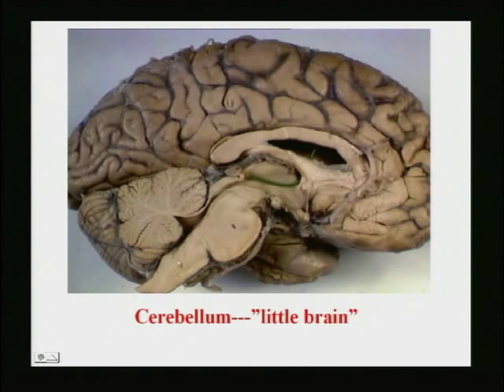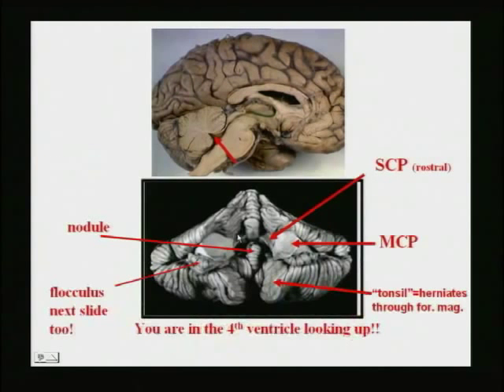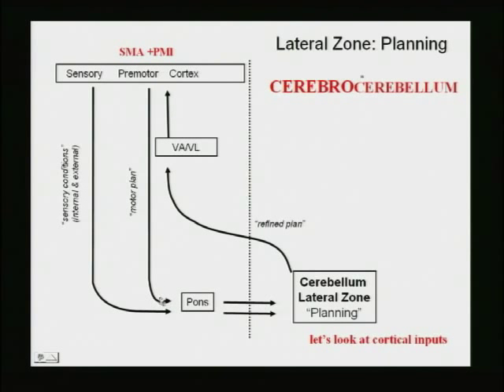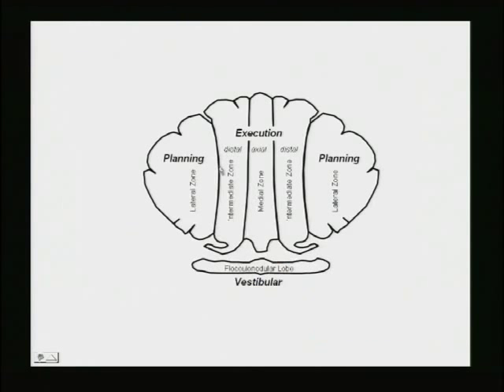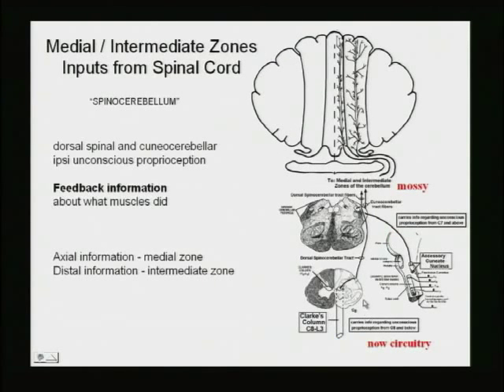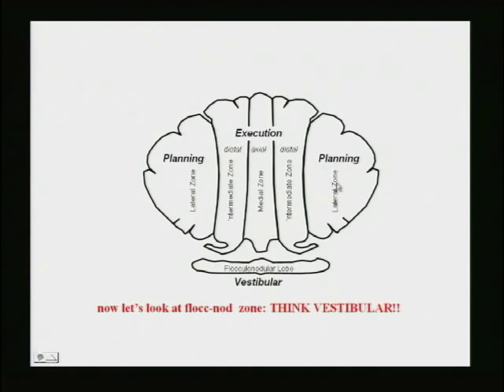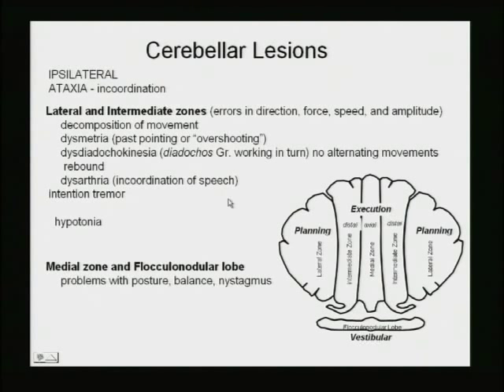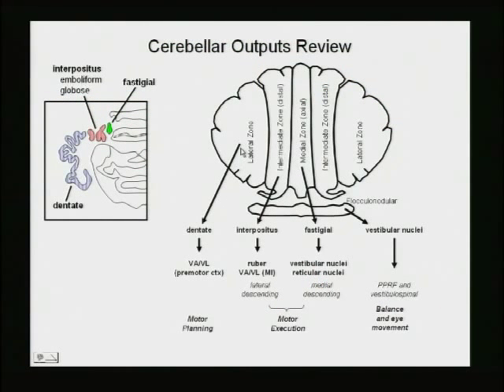Cerebellum (Big John)